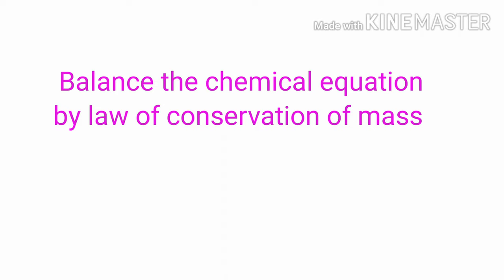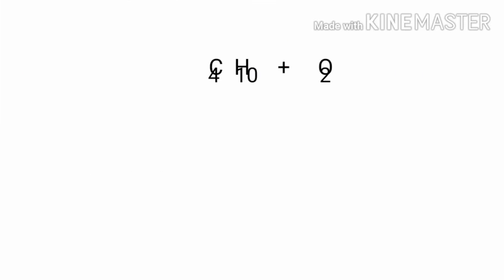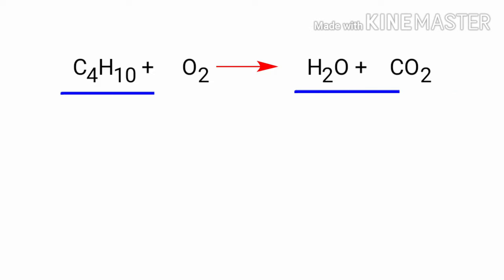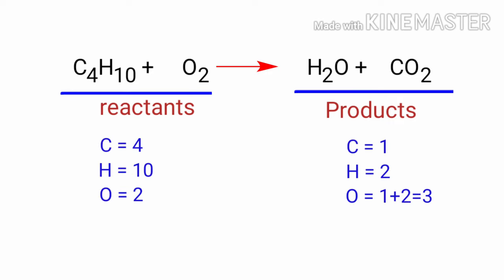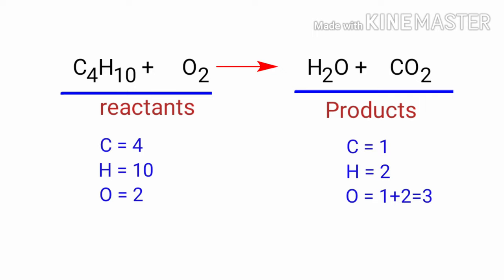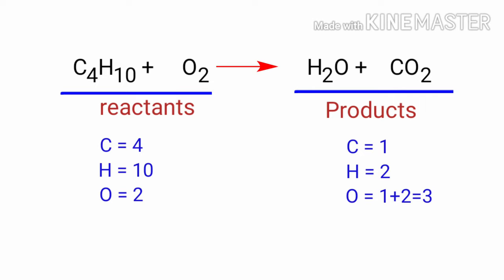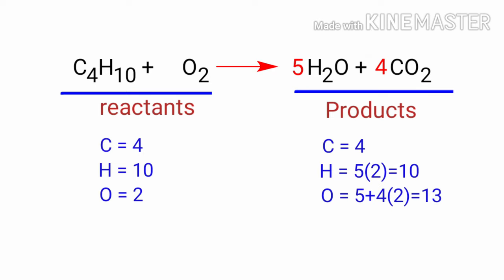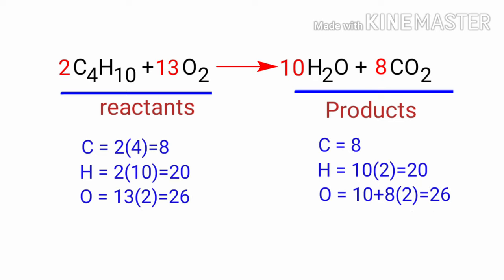C4H10+O2=H2O+CO2 balance the chemical equation by law of conservation of mass.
C4H10+O2=H2O+CO2
c4h10+o2=h2o+co2
C4H10+O2=CO2+H2O
Butane and oxygen are reacts to form water and carbon dioxide.